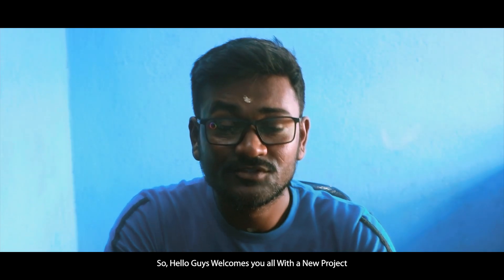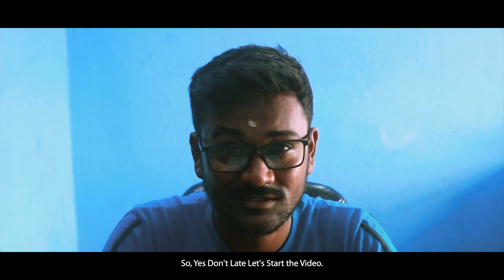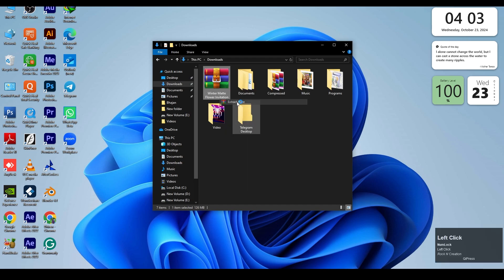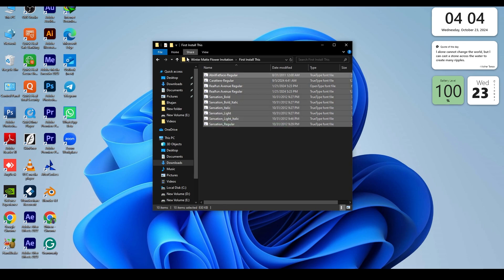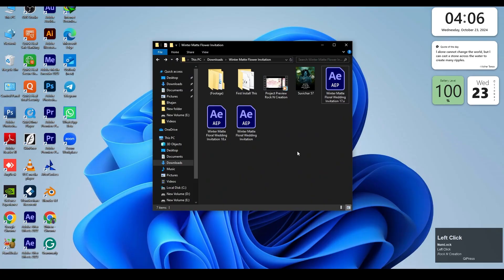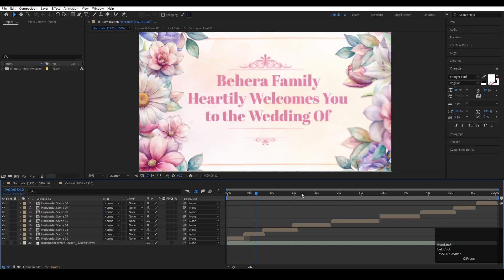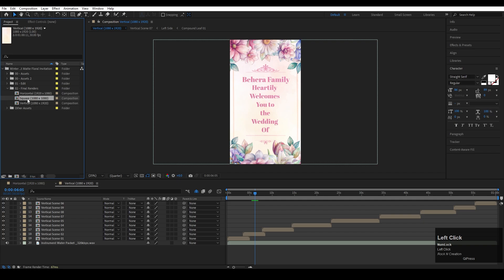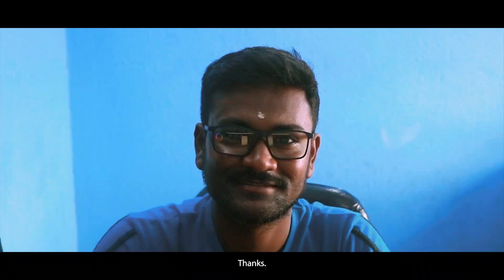Winter Flow & Winter Floral is Ready to Cool You 🥶 | Try this Invitation For your Next Project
🚫🚫ATTENTION PLEASE IF YOU ARE MAKE  MONEY USING THIS PROJECT .Please Donate some money to the Poor Please .

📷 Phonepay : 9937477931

*Please watch  the Video Carefully* there is Some *Audio Password* Yes You Got it Then Click On this😍

Project Features :

◼ Adobe After Effects CC 2018 and Above
◼ No Plugins Required 100% After Effects
◼ Full HD Both (1920×1080) & (1080x1920) – resolution / 25 fps
◼ Universal Expressions ( Works for all After Effects Languages )
◼ Very Easy to customize 01:00 sec duration
◼ Text Placeholders are completely modular
◼ Ultra 09 Unique Scenes
◼ Free Support On Whatsapp
◼ Free Fonts (Font included)
◼ Free Audio (Included in Folder)

◼ Also You Can Place Your Order This Type Of Wedding Invitation
    For Your *Loved One*

00:00 Project Preview
01:00 Welcome to the Channel
01:35 Intro
01:56 How to Open The ZIP File!
04:22 Keep Support To The Channel!